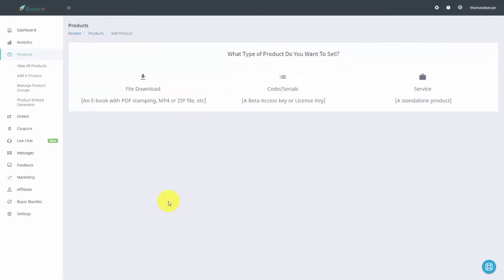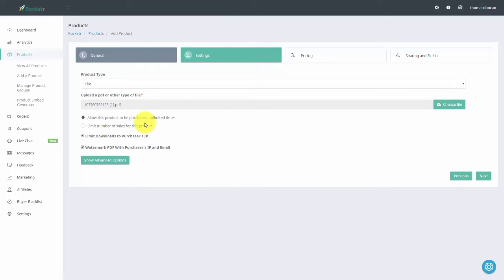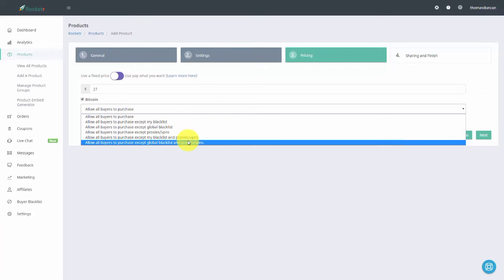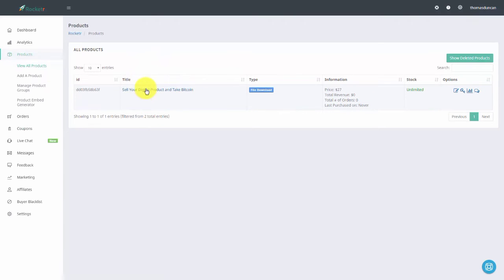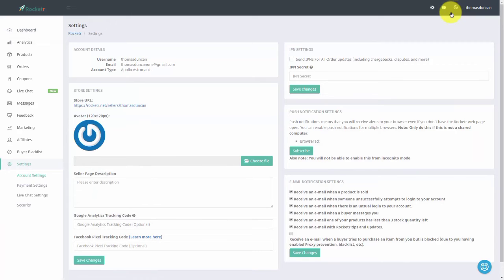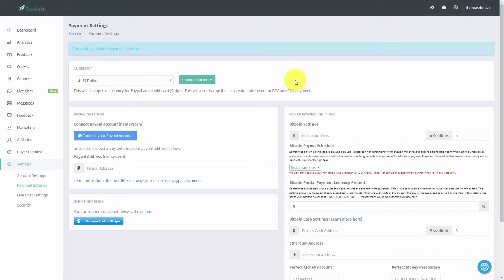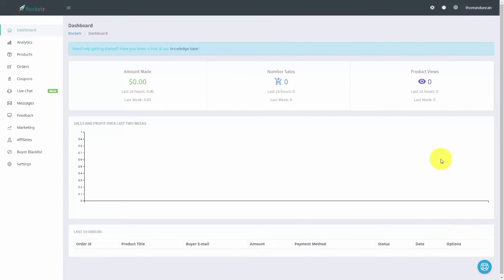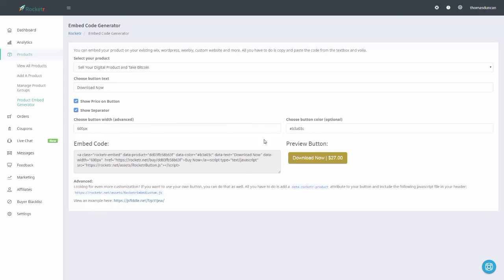How to buy and sell cryptocurrency with paypal 2022 // bitcoin price prediction 2022